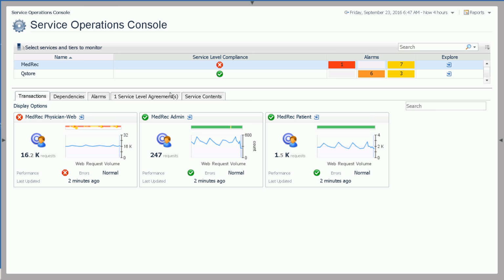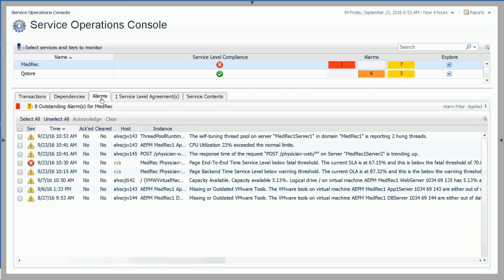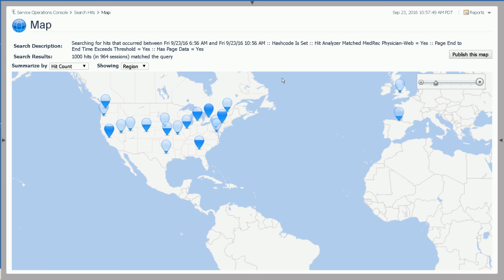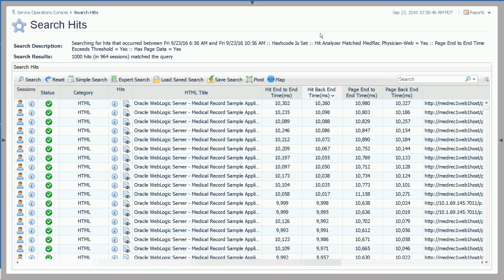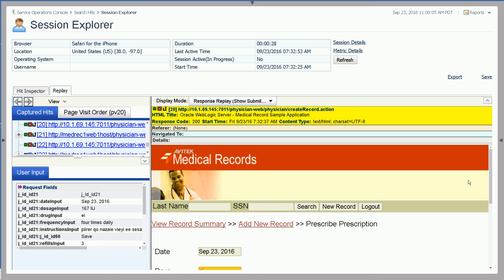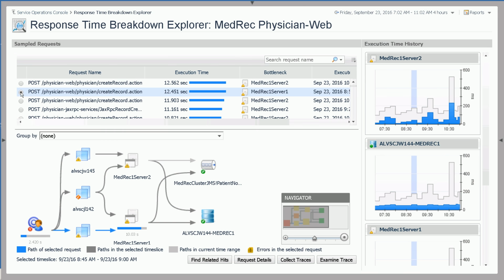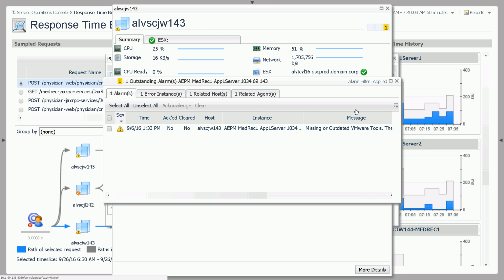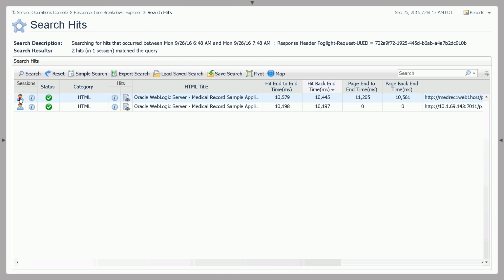Foglight APM End to End demo